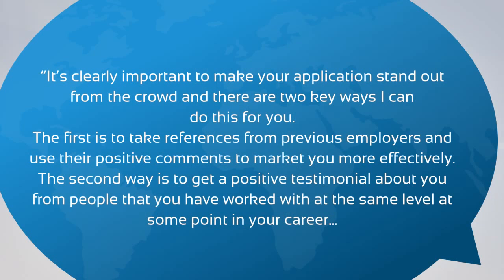How To Be Successful at Candidate Sourcing and Peer Referencing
Recruitment Training Video presented by Mike Walmsley, brought to you